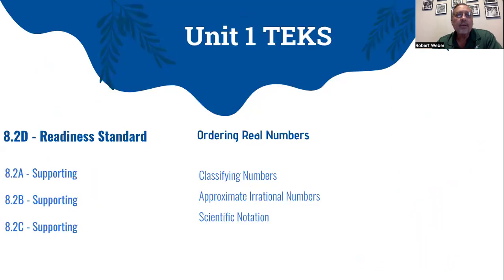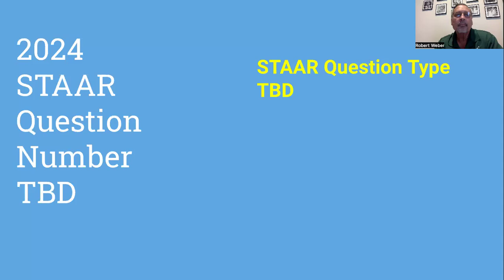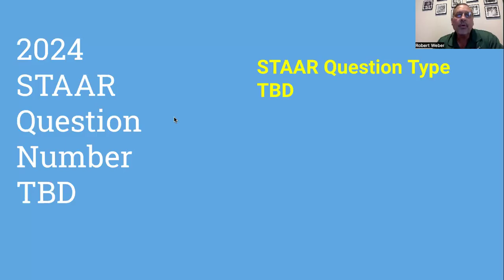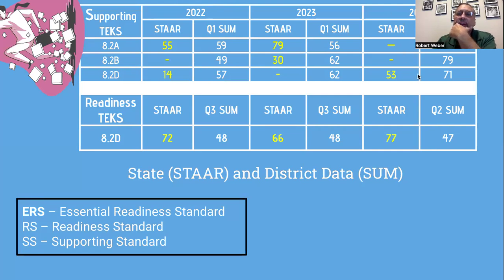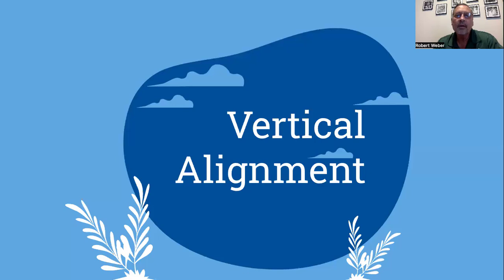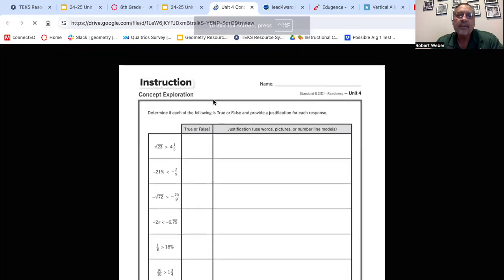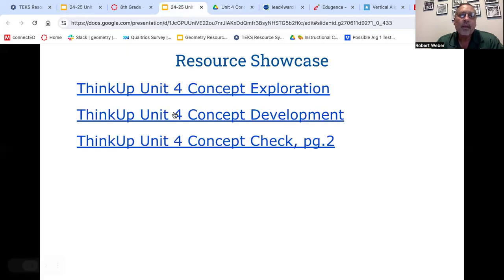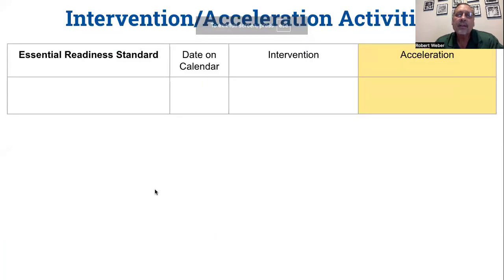24-25 8th Grade Unit 1